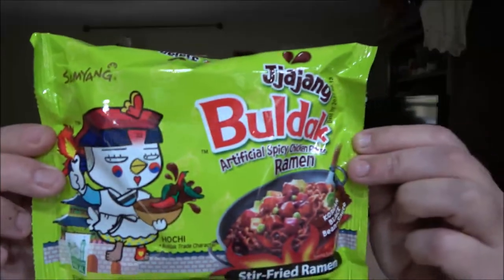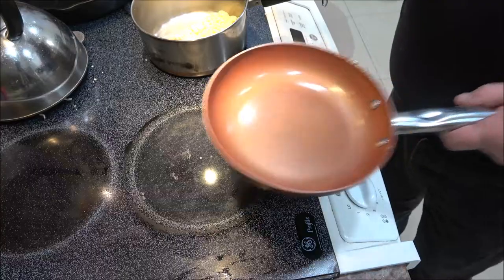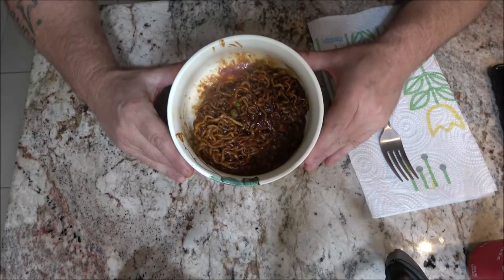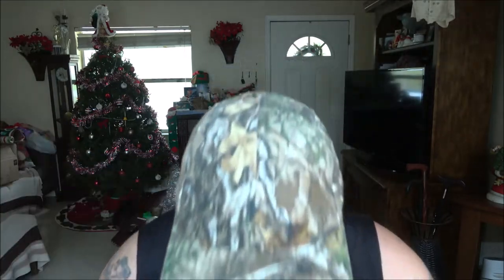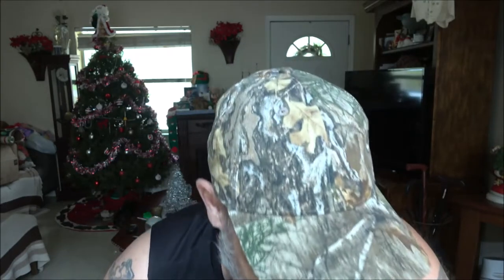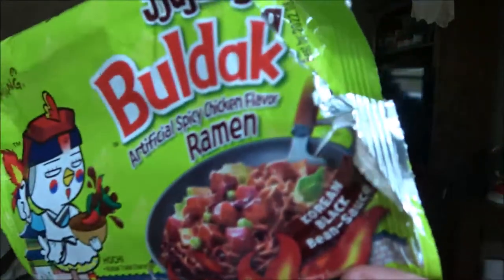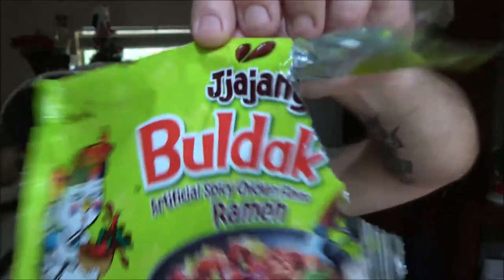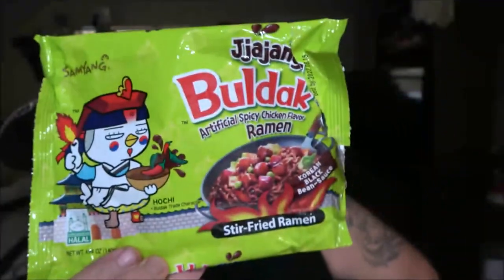Buldak Ramen Korean Black Bean Sauce Stir Fry Review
I think this one is my favorite so far.